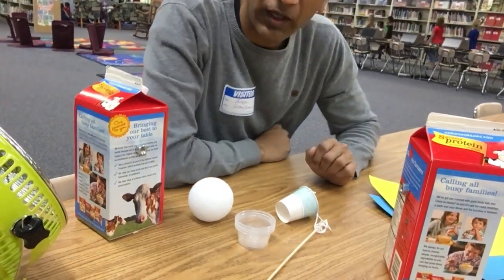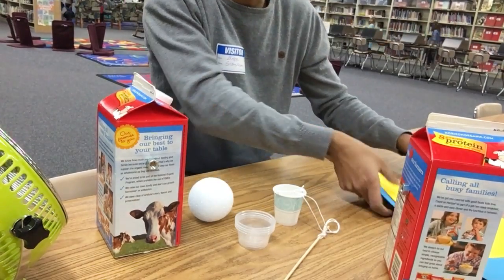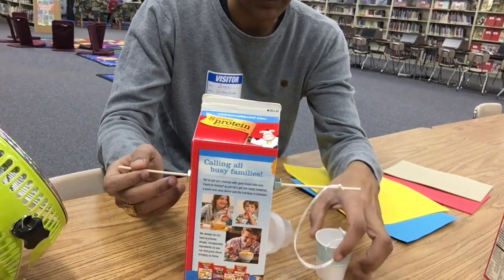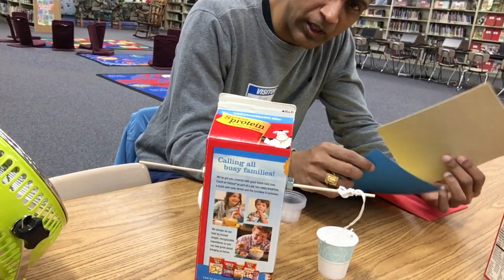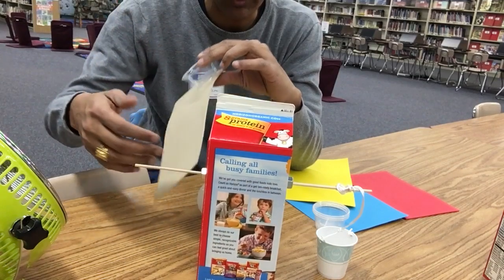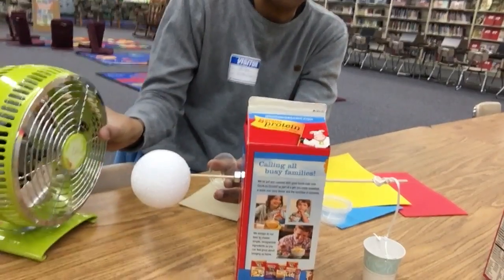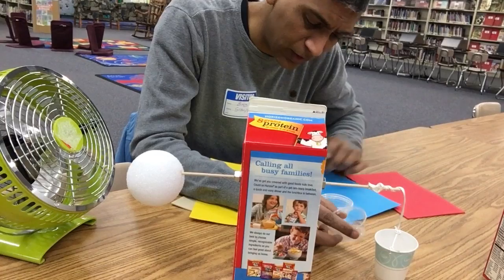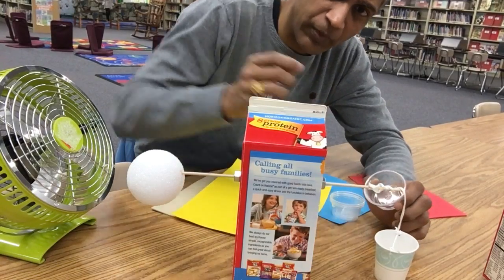3rd grade STEM experiment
Leif catches the wind